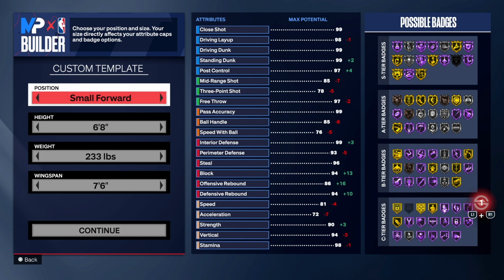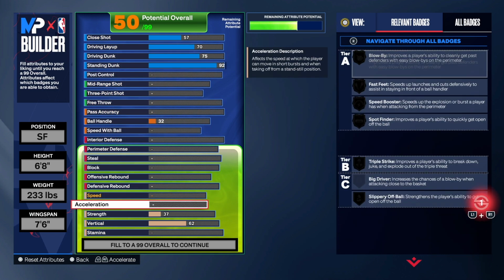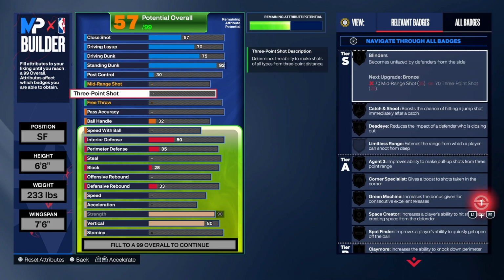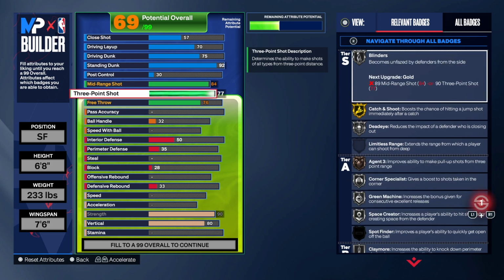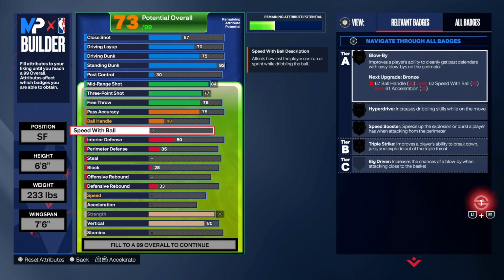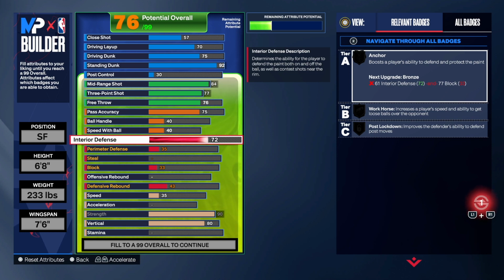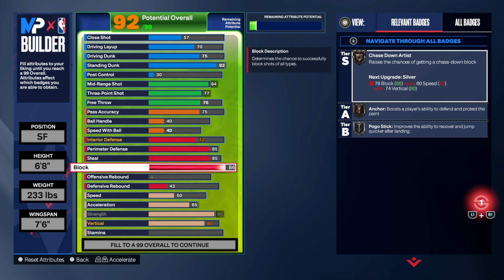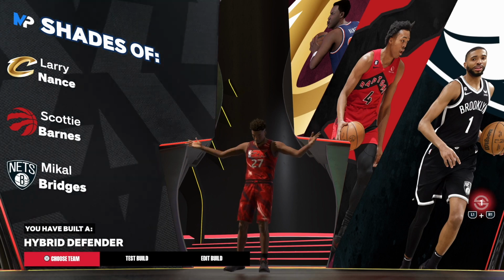BEST HYBRID DEFENDER BUILD NBA 2K24 NEXT GEN WITH 92 STANDING DUNK